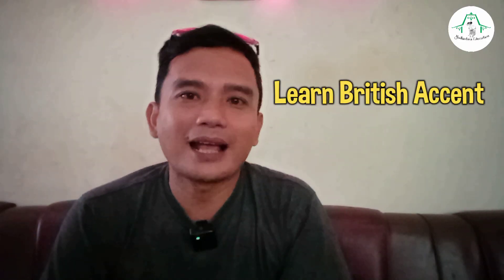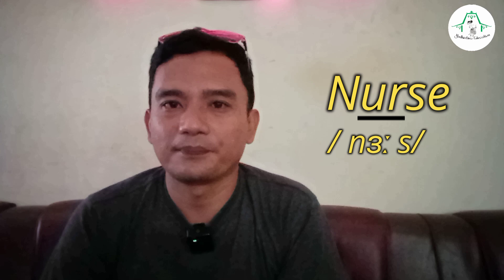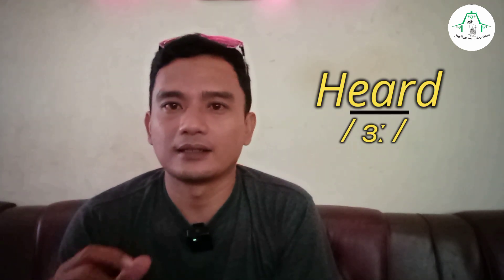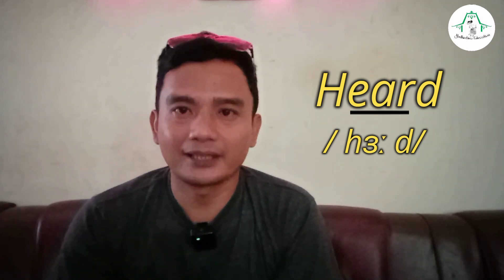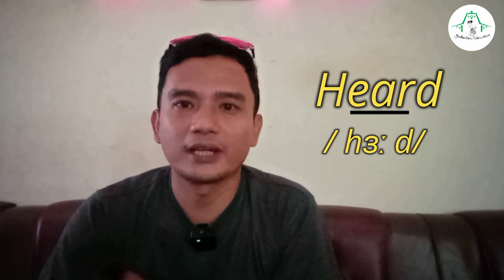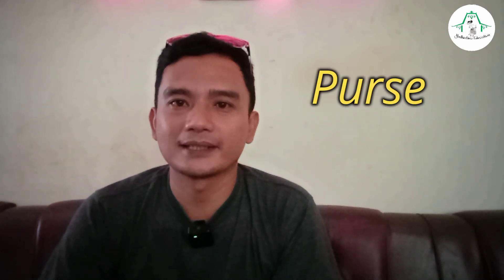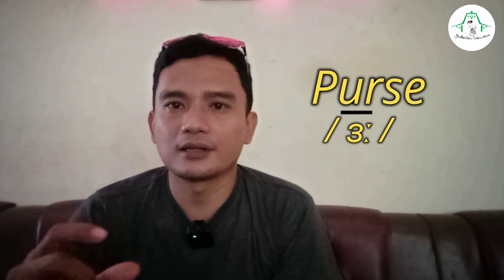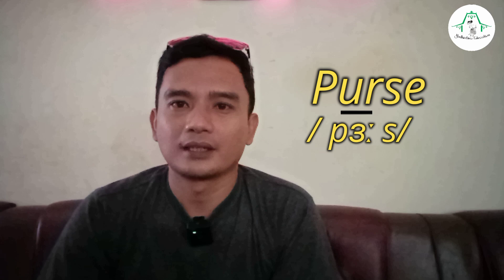Learn British Accent - Nurse, Heard, Purse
A monophthong is a pure vowel sound that has a single auditory occurrence.

I provide one of phonetic symbol "ɜː", How to pronounce " Nurse, heard, purse" In British accent. You can check this video ☺